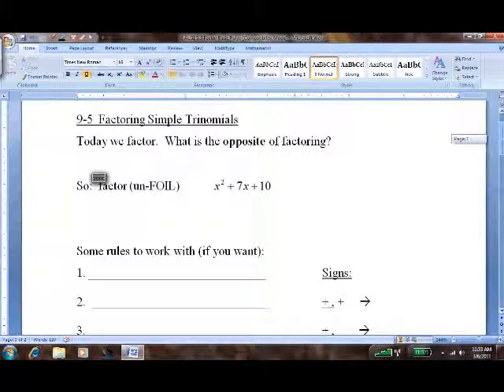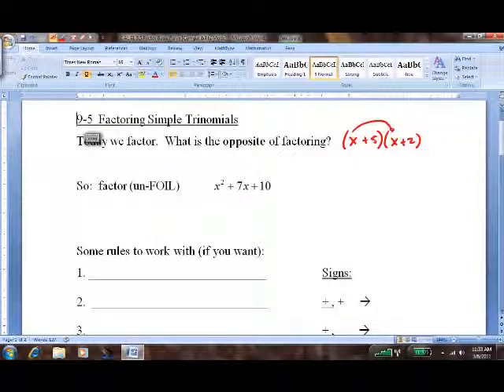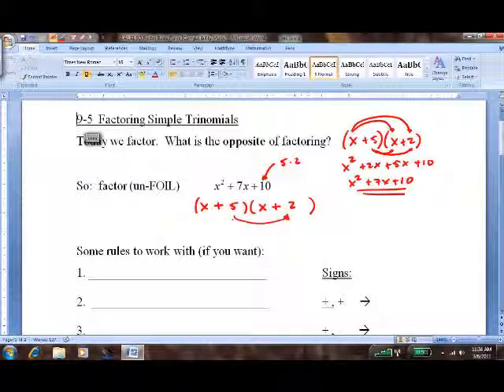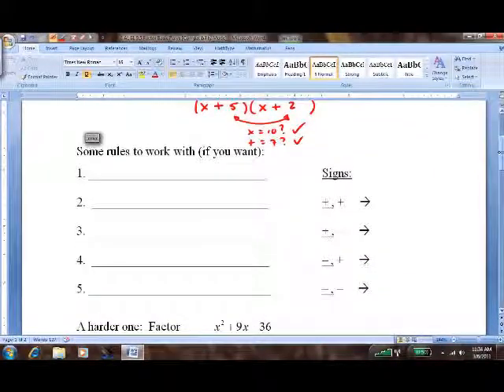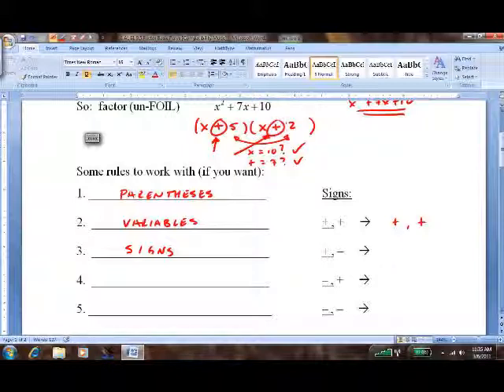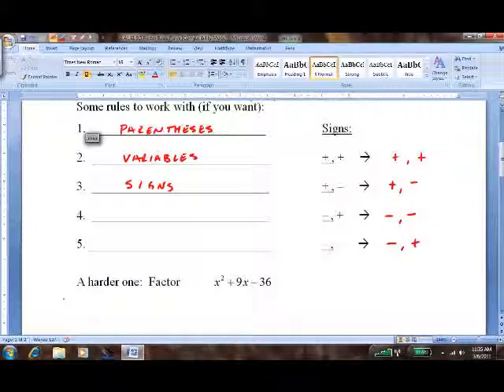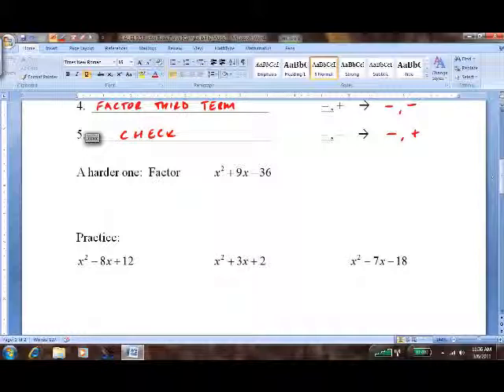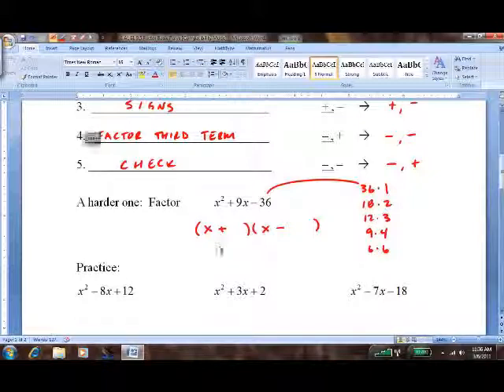Simple Trinomial Factoring.wmv